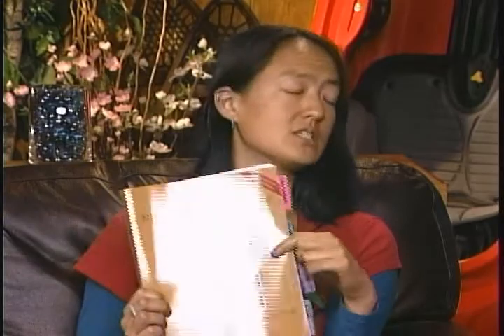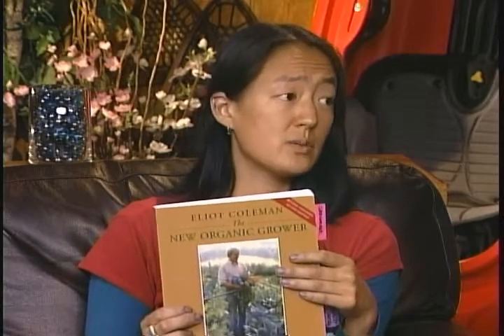Sarah Odsley of Community Gardens on White Mountains Today 6-12-11